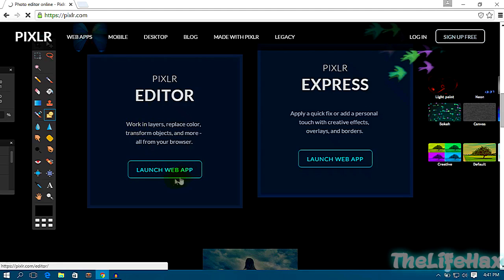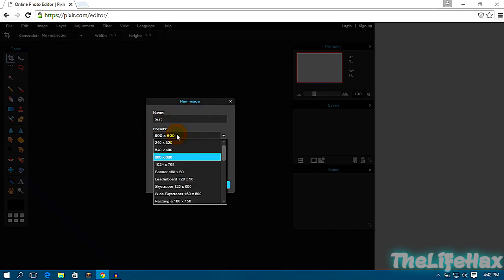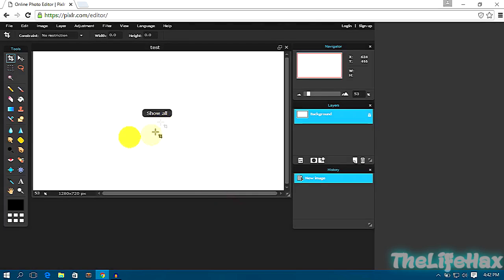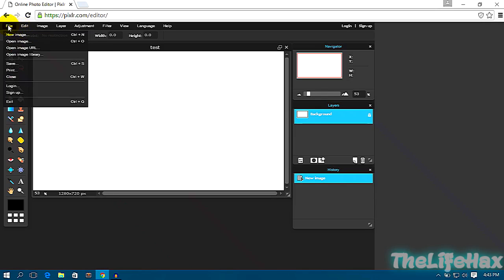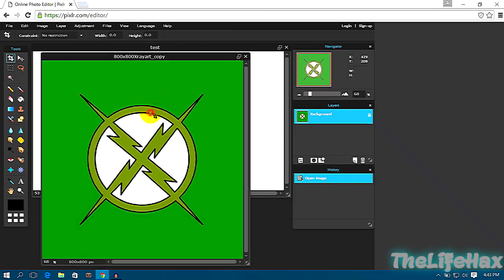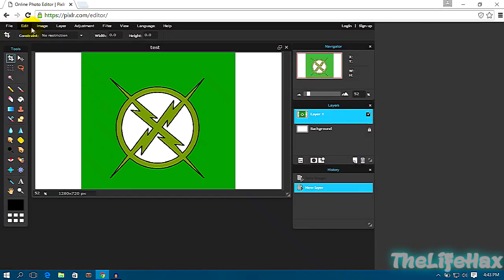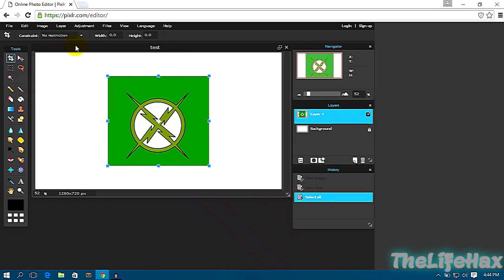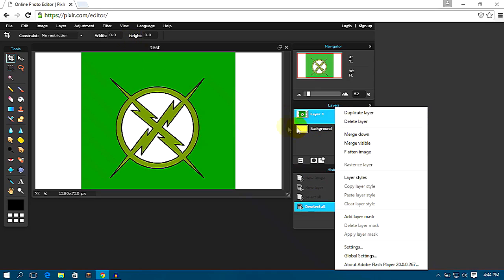HOW TO EDIT PHOTOS WITHOUT PHOTOSHOP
Today in this video i will be showing you guys how to edit photos without Photoshop so it means no cs6 is needed  :P so lets dive into a video.

Yo what's going on
This video shows you how to edit photos without Photoshop like adobe, gimp and other editor.it  is very much easy to edit photos even without Photoshop these day cause we do have now online tool pixlr that make our job done lol

★Directlink (i use web launch)

⚠Thank you guys for watching my video hope you did enjoy!

♫Intro: Fumes Eden project
♫Outro:Fumes Eden project

~TheLifeHax